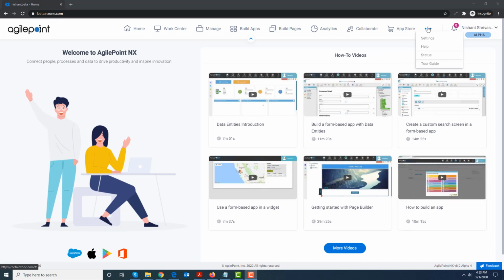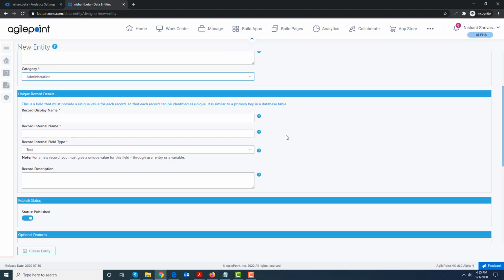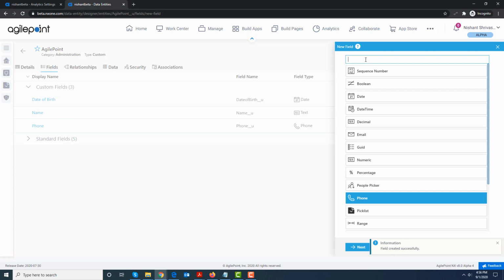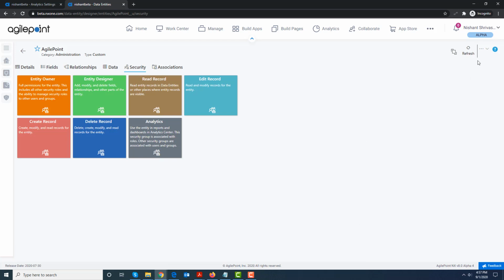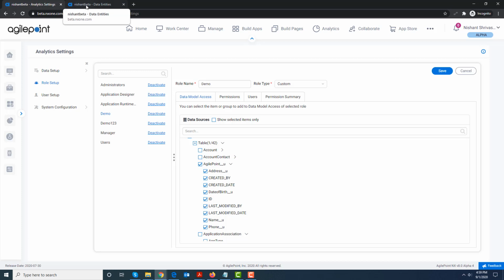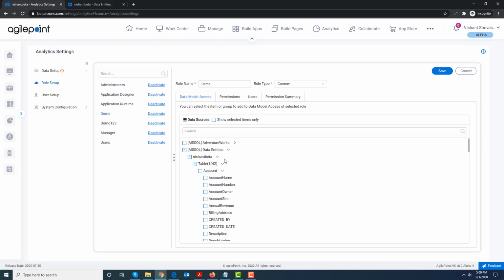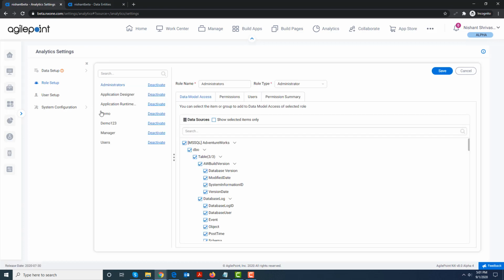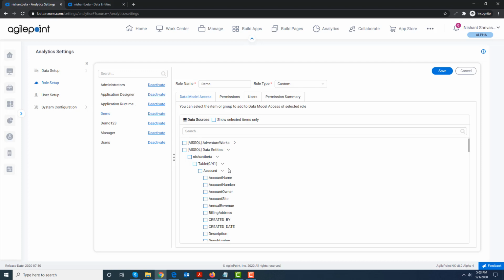Analytics Center Overview - Part 7 - Data Entities